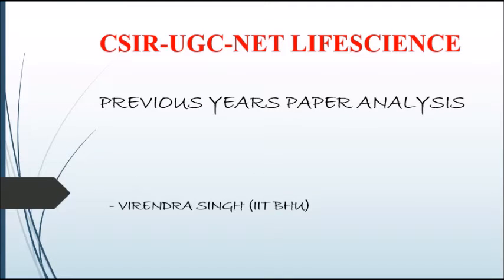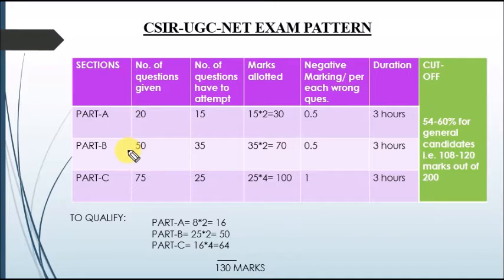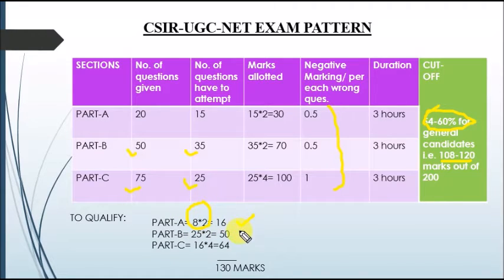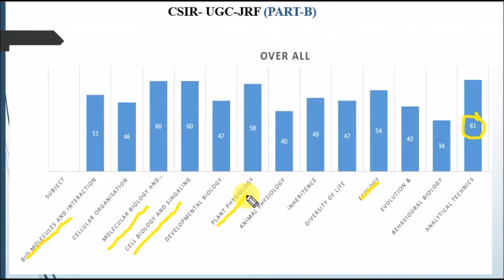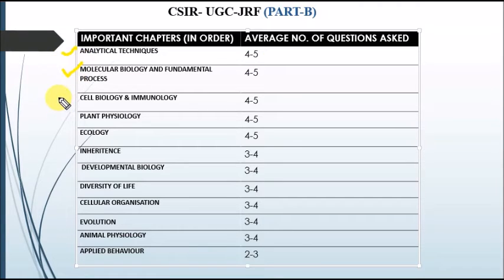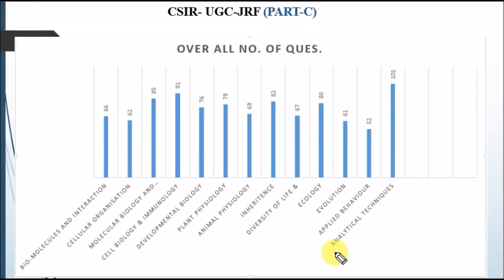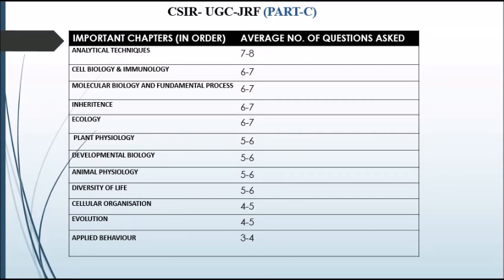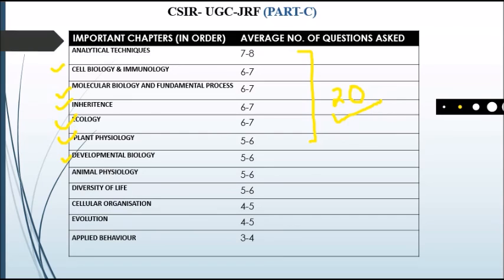CSIR-UGC-NET-Life Science Paper Analysis| Trick to Crack | By Virendra Singh | GATE | DBT